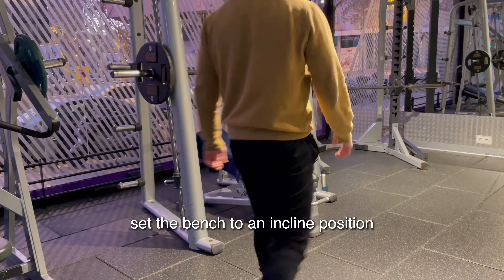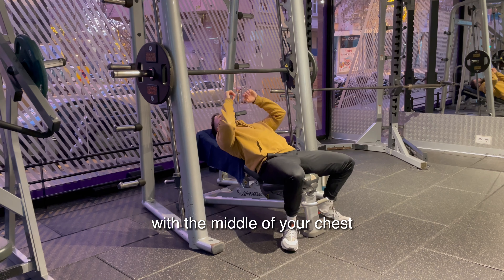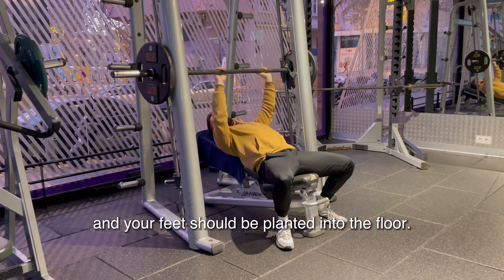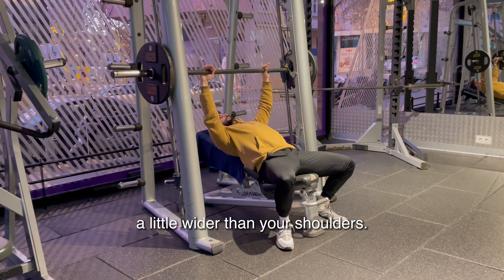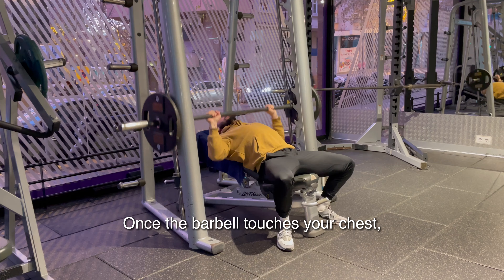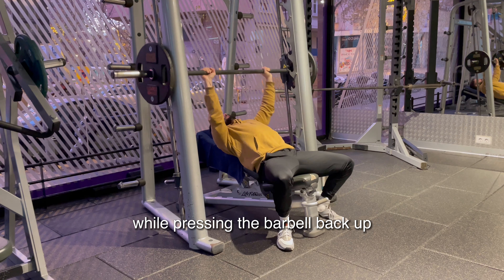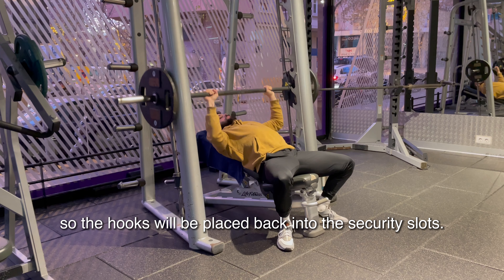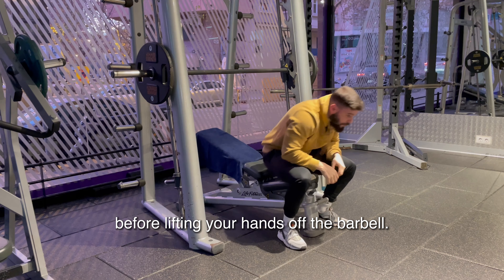Smith Machine Incline Bench Press | Exercise Library | Romain Kollar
Smith Machine Incline Bench Press instructions:

1. First set the bench to an incline position - usually somewhere between 15 and 30 degrees. The bench should be positioned so the barbell will be directly aligned with the middle of your chest before you start the exercise.
2. Now lie on the bench. Your shoulders should be kept back into the bench - and your feet should be planted into the floor.
3. Hold the barbell with a grip a little wider than your shoulders.
4. Now push the barbell and rotate the hook away from the security slots, or safety pins.
5. Take a deep breath in and slowly lower the barbell toward the middle of your chest. Keep your elbows close to your sides and don't let them flair out.
6. Once the barbell touches your chest, you will exhale while pressing the barbell back up with your arms fully extended.
7. To hook the barbell back into the slots, rotate the barbell so the hooks will be placed back into the security slots.
8. Make sure the barbell is securely fastened by the security slots (or safety pins) before lifting your hands off the barbell.

About Romain Kollar:
Romain Kollar is a passionate fitness professional, nutritional advisor, and content creator.
His mission is to help people build muscle and get stronger by empowering them physically and mentally to prove to themselves and to the world they can overcome their biggest fitness obstacles.